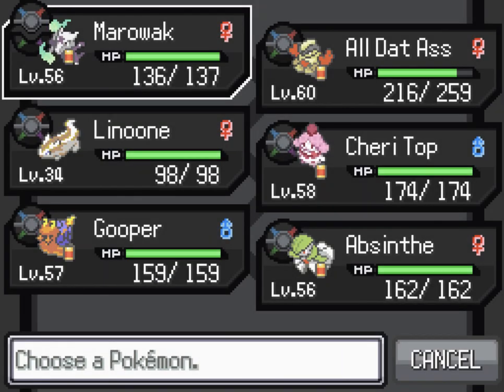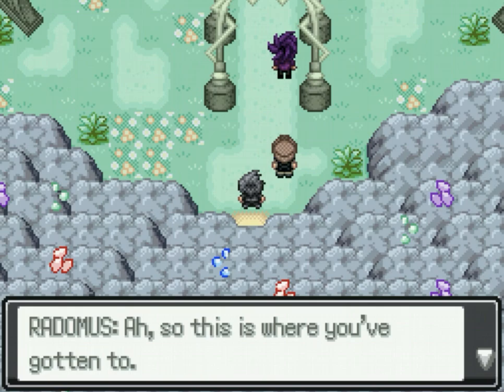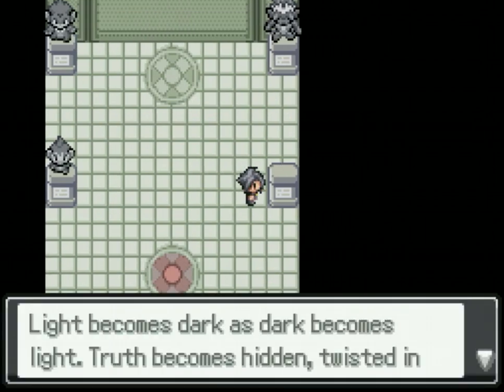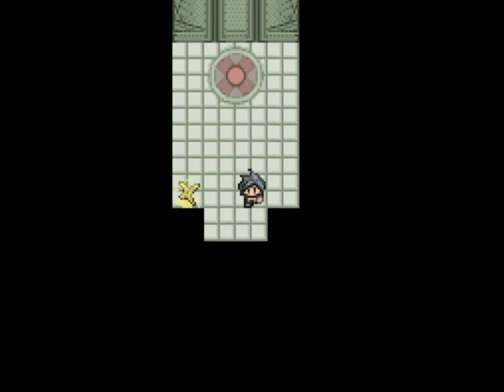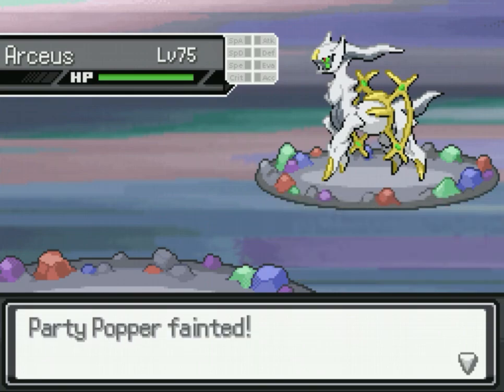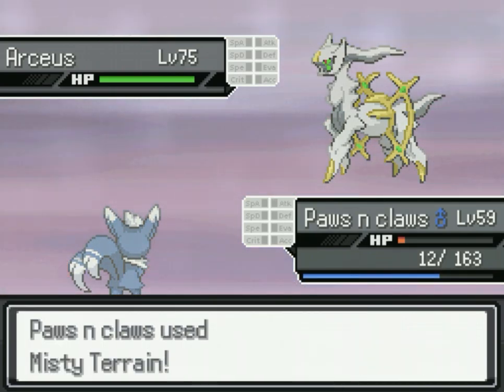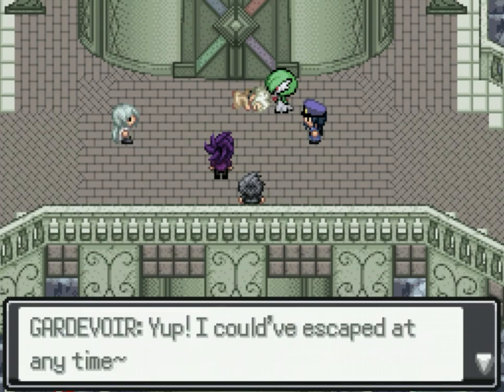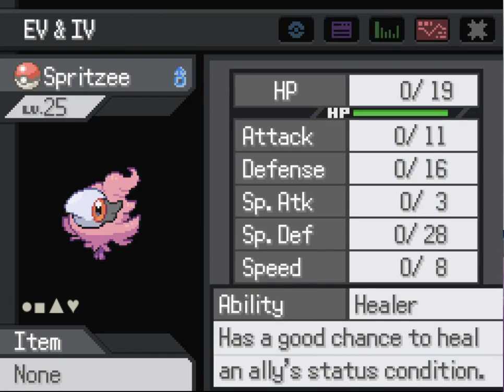Pokemon Reborn Wondersquad Episode 22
Face of against El and his pet.